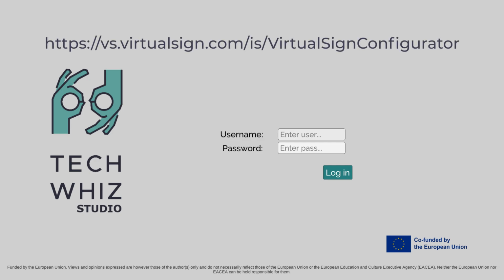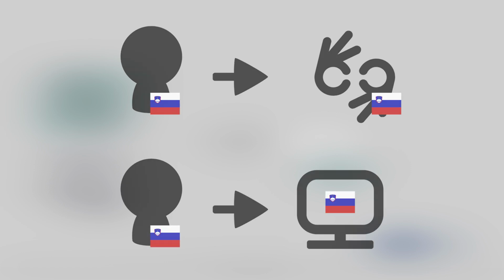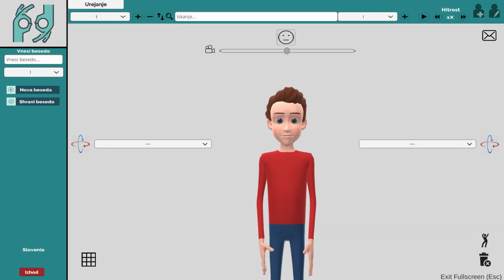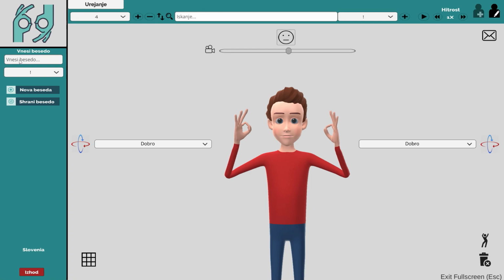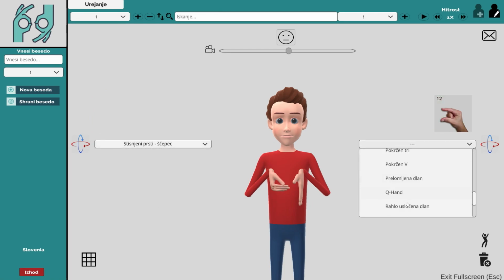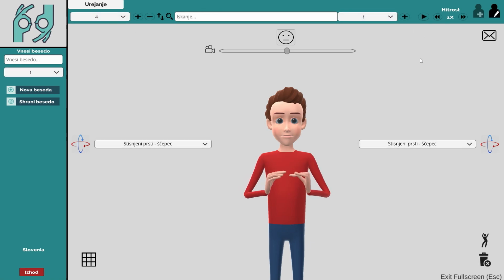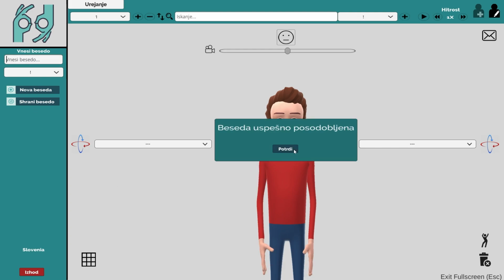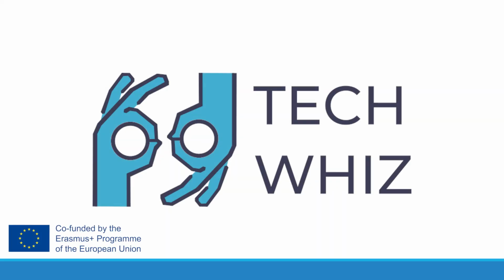TechWhiz Course 04: Studio Examples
This video shows some examples of using the TechWhiz Studio to construct sign language.

(credentials are given in the video).

The TechWhiz course and certification are available (anybody can register with the platform with no obligations).

PT:Financiado pela União Europeia. Os pontos de vista e as opiniões expressas são as do(s) autor(es) e não refletem necessariamente a posição da União Europeia ou da Agência de Execução Europeia da Educação e da Cultura (EACEA). Nem a União Europeia nem a EACEA podem ser tidos como responsáveis por essas opiniões.

DE: Von der Europäischen Union finanziert. Die geäußerten Ansichten und Meinungen entsprechen jedoch ausschließlich denen des Autors bzw. der Autoren und spiegeln nicht zwingend die der Europäischen Union oder der Europäischen Exekutivagentur für Bildung und Kultur (EACEA) wider. Weder die Europäische Union noch die EACEA können dafür verantwortlich gemacht werden.

EL: Με τη χρηματοδότηση της Ευρωπαϊκής Ένωσης. Οι απόψεις και οι γνώμες που διατυπώνονται εκφράζουν αποκλειστικά τις απόψεις των συντακτών και δεν αντιπροσωπεύουν κατ'ανάγκη τις απόψεις της Ευρωπαϊκής Ένωσης ή του Ευρωπαϊκού Εκτελεστικού Οργανισμού Εκπαίδευσης και Πολιτισμού (EACEA). Η Ευρωπαϊκή Ένωση και ο EACEA δεν μπορούν να θεωρηθούν υπεύθυνοι για τις εκφραζόμενες απόψεις.

SL: Financirano s strani Evropske unije. Izražena stališča in mnenja so zgolj stališča in mnenja avtorja(-ev) in ni nujno, da odražajo stališča in mnenja Evropske unije ali Evropske izvajalske agencije za izobraževanje in kulturo (EACEA). Zanje ne moreta biti odgovorna niti Evropska unija niti EACEA.